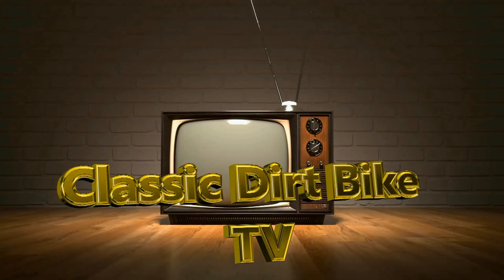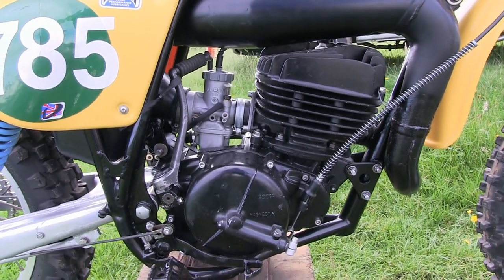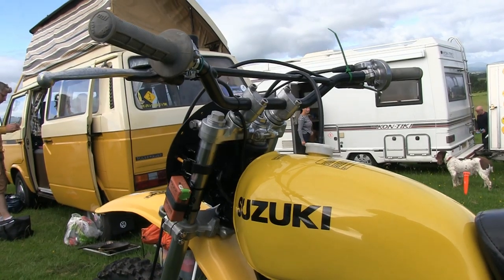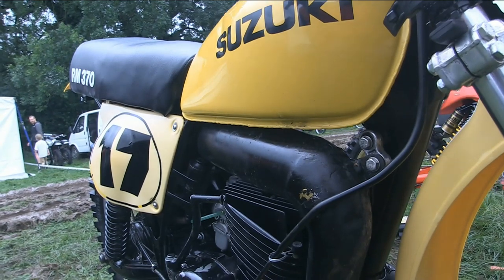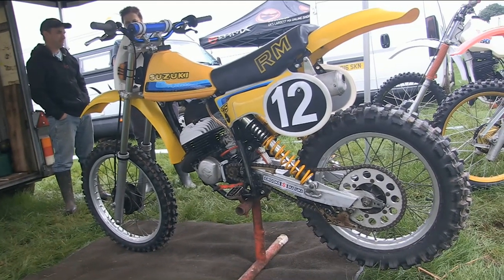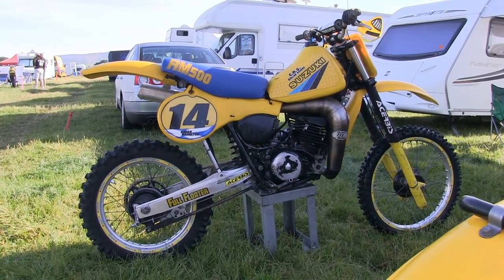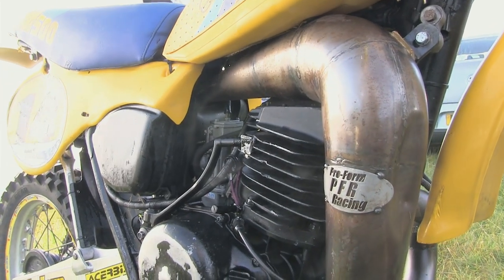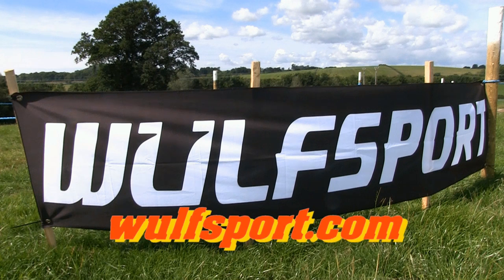Vintage Motocross Bikes "Classic RM Suzuki's Part 1"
A brieif selection of classic RM Suzuki dirt bikes. In this clip we will be taking a look at a 1977 RM 370, a 1978 RM250, a 1980 RM125 and a 1983 RM 500.